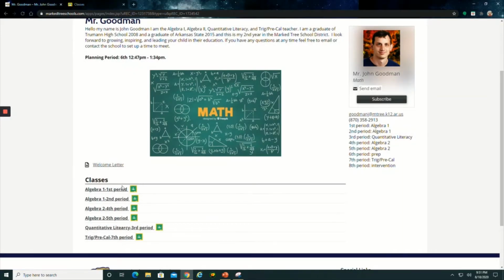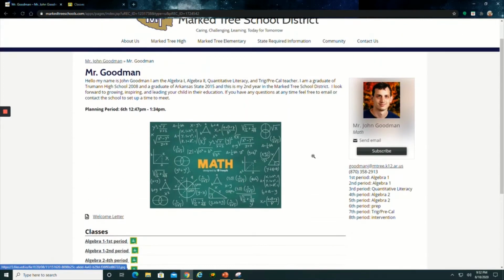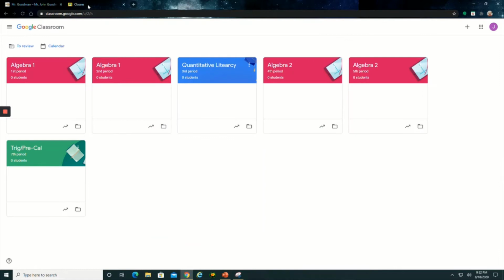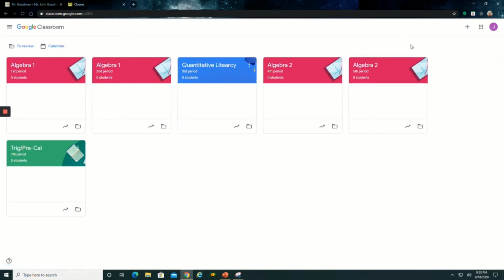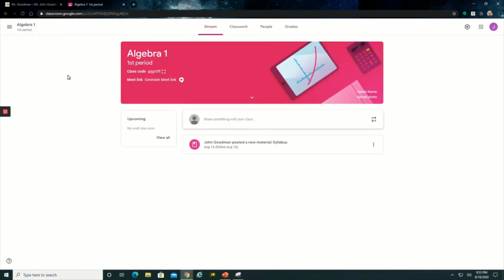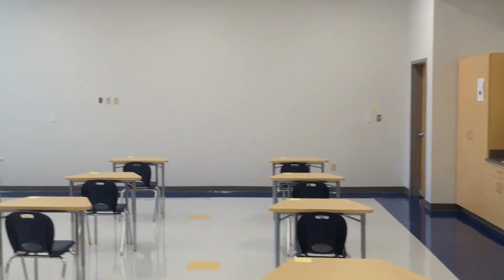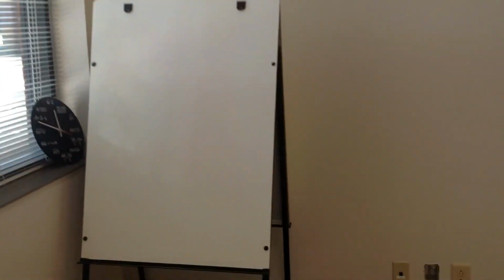Virtual Classroom tour and Information